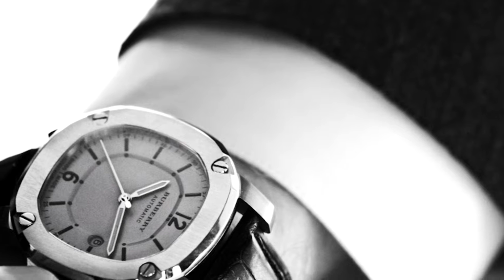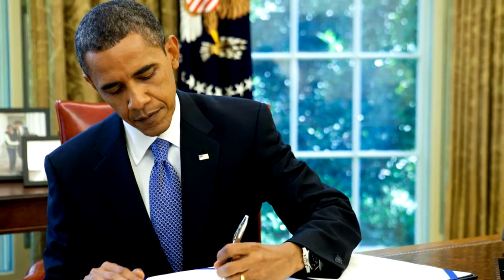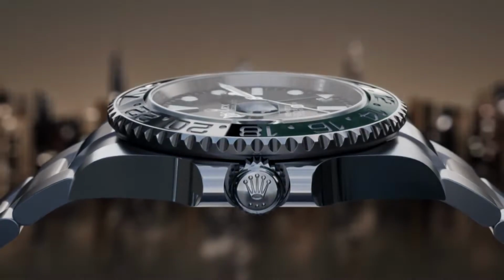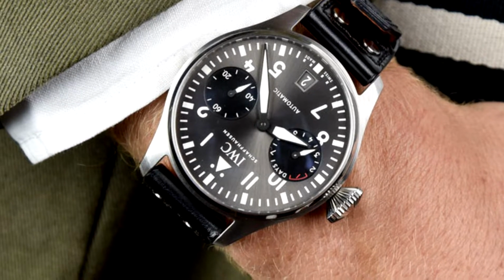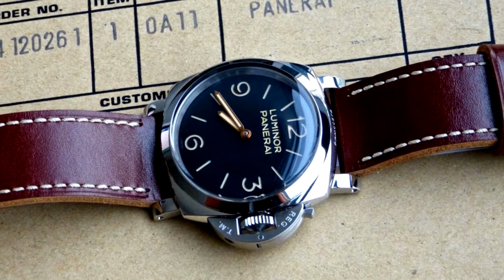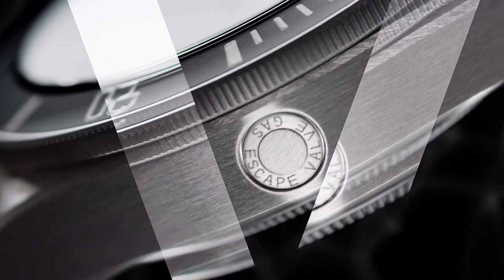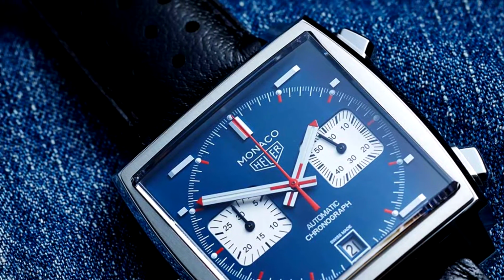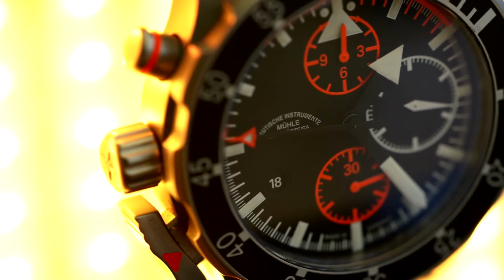5 Timepieces Every Lefty Should Consider Owning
If you’re a southpaw, you already know what it’s like to live in a right-handed world. So we took a closer look at what’s out there for you lefties and came up with a list of our five favorite left-handed timepieces.

00:00 - Intro
01:54 - Rolex GMT-Master II Left Handed
02:42 - IWC Big Pilot’s Watch “Right Hander”
03:21 - Panerai Luminor Left-Handed 8 Days
04:09 - Tudor Pelagos LHD “Left-Hand Drive”
04:53 - Tag Heuer Monaco Calibre 11
05:42 - Honorable Mentions